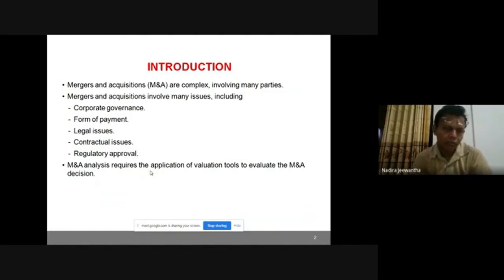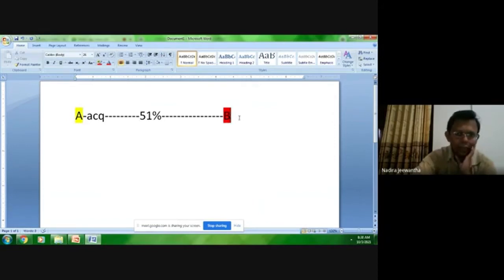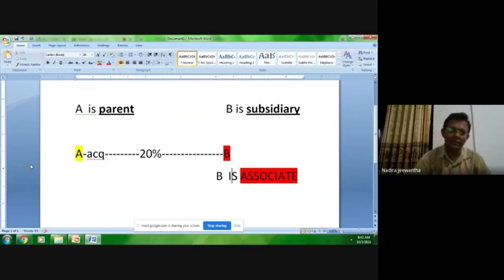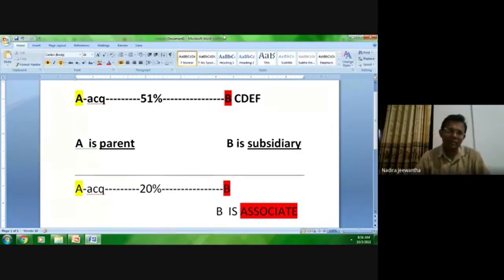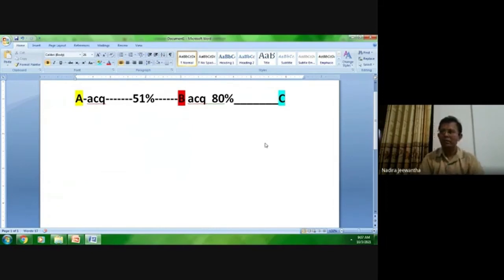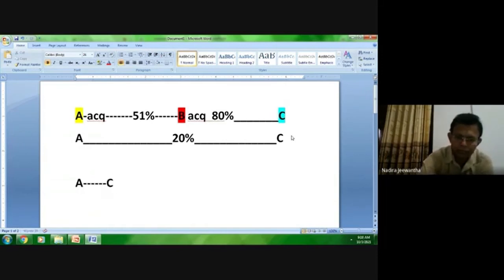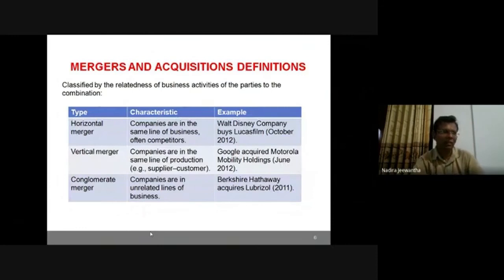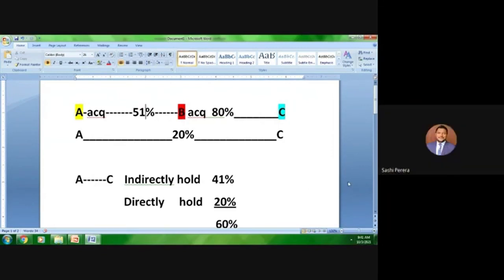D07 E 212 V 03 10 2021